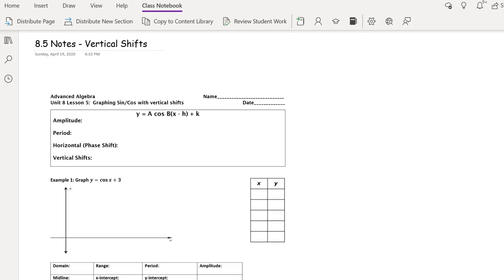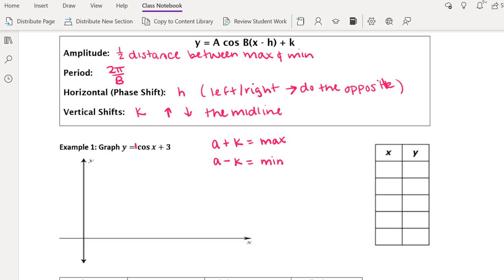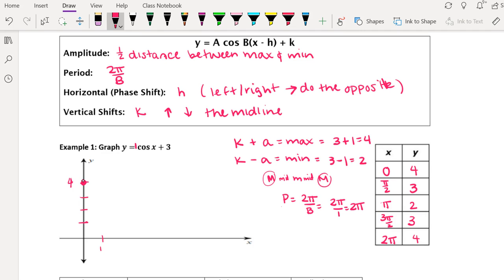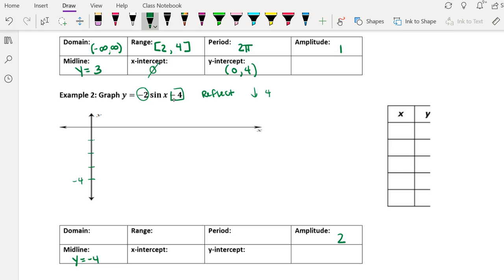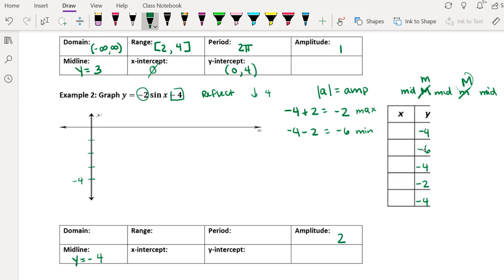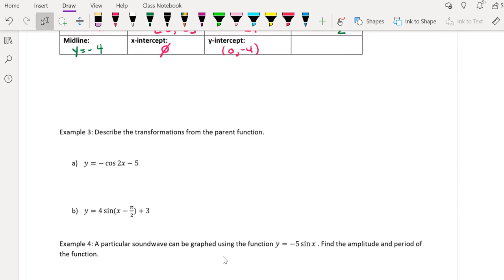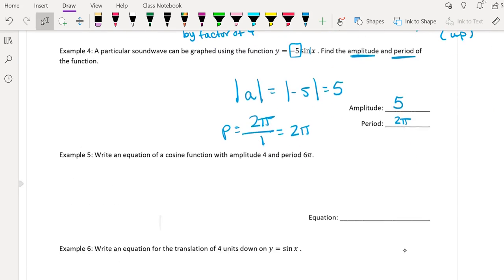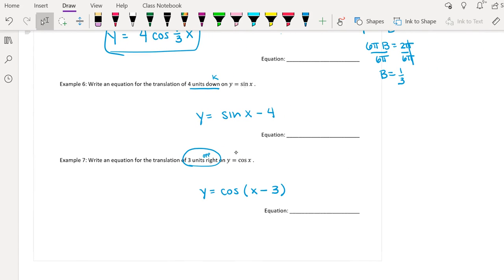Vertical Shifts in Trig Functions